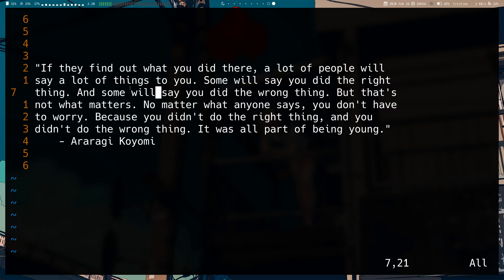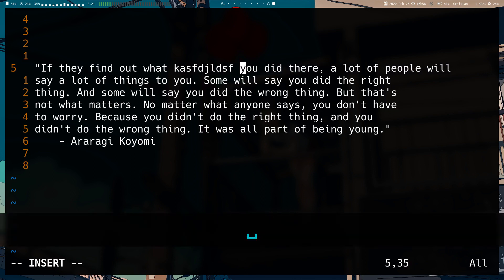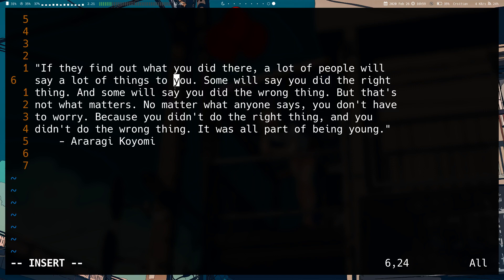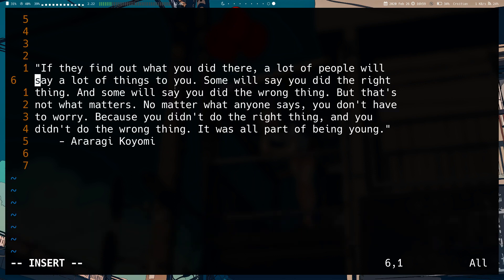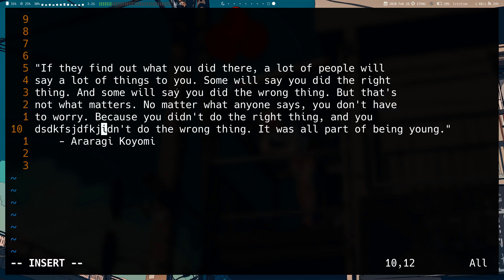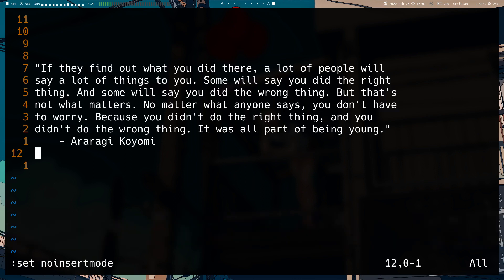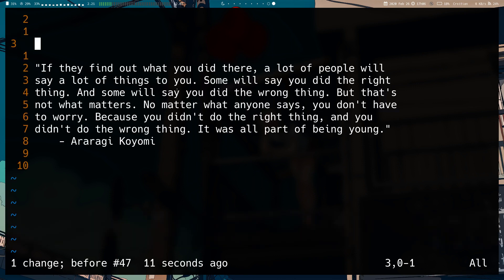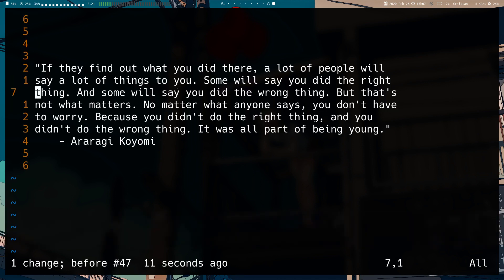vim: Insert mode special movements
In this video I cover the some of the insert mode special
movements in vim.